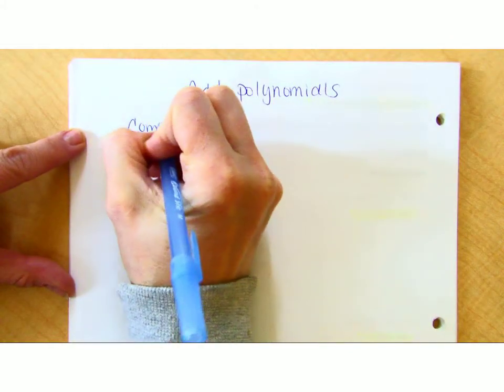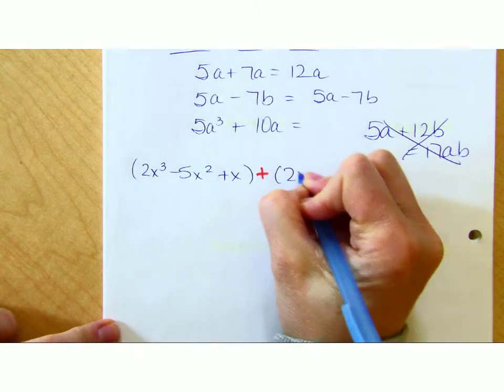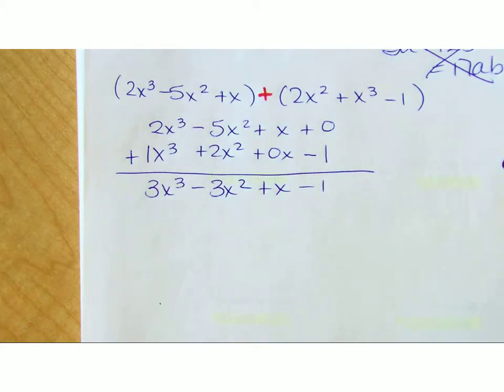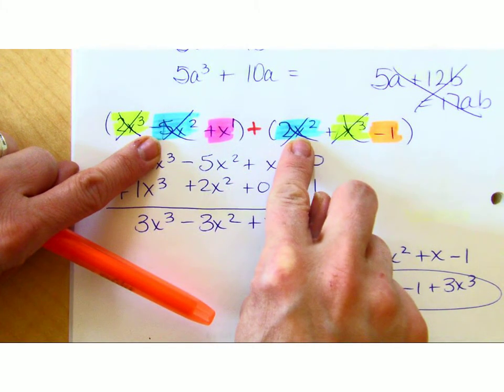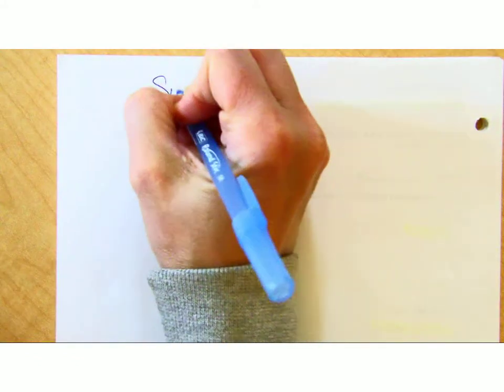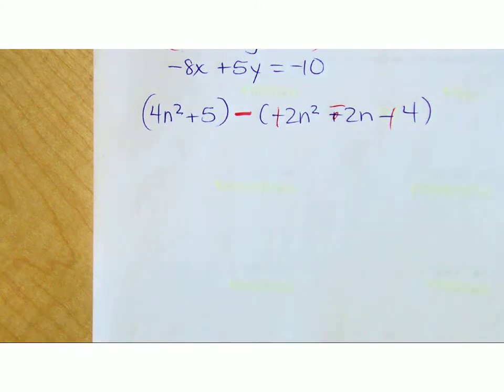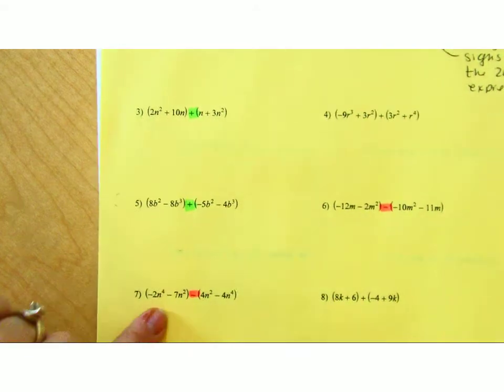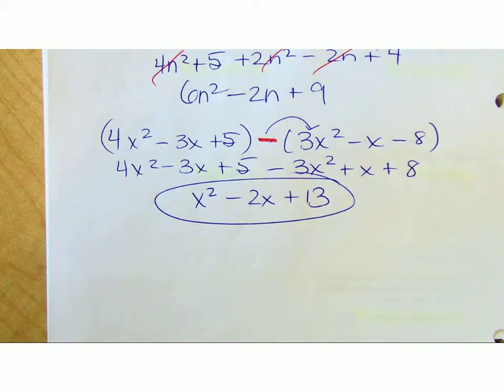Adding & Subtracting Polynomials (7.1 B)